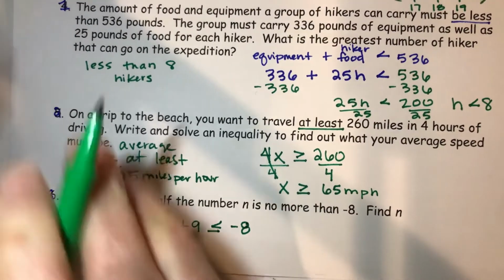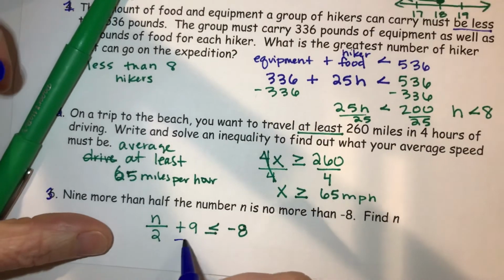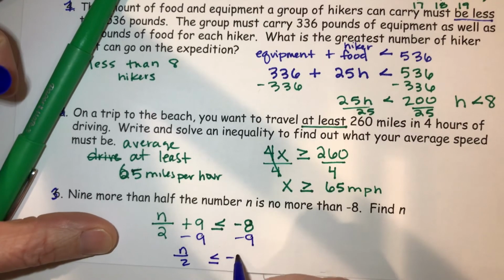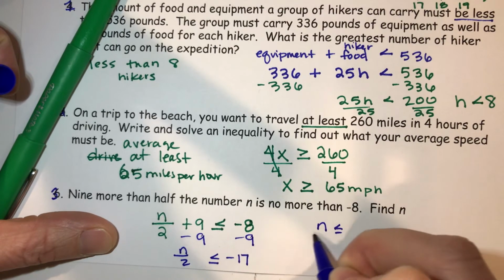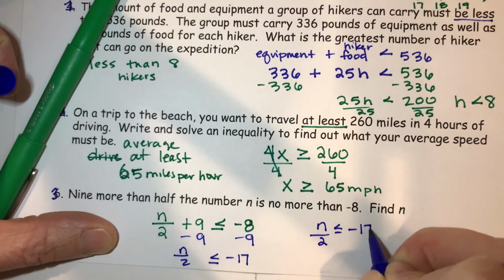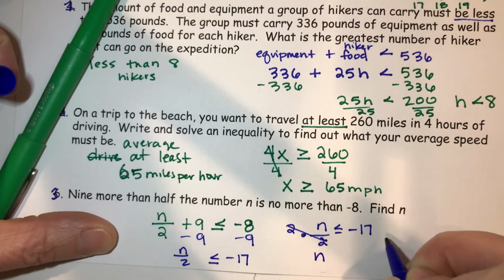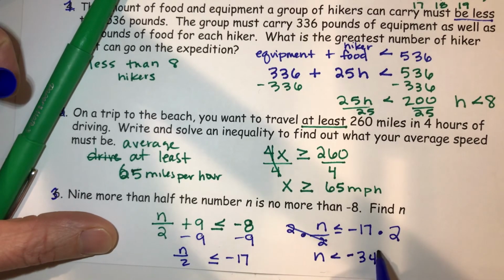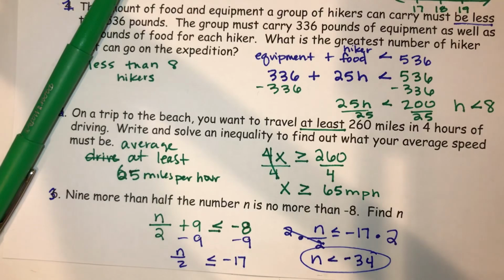Inequality word problems